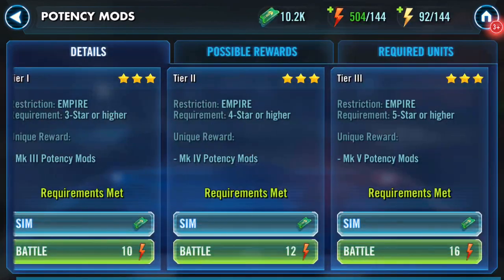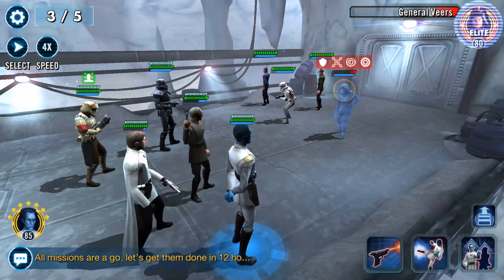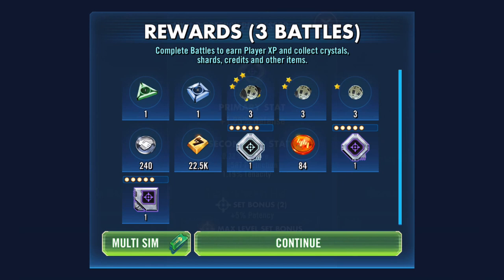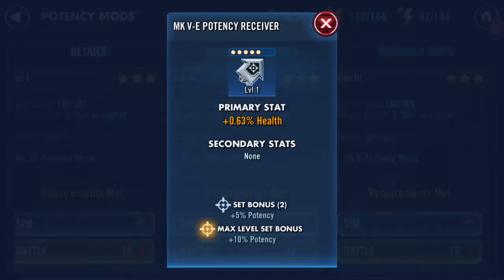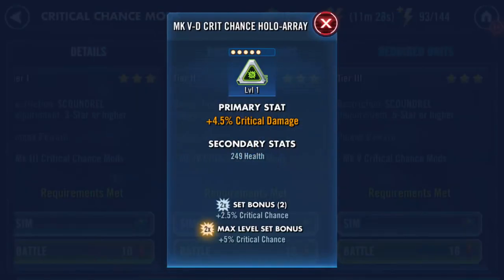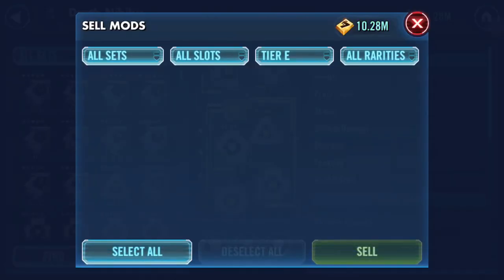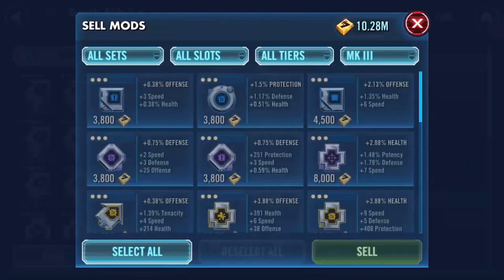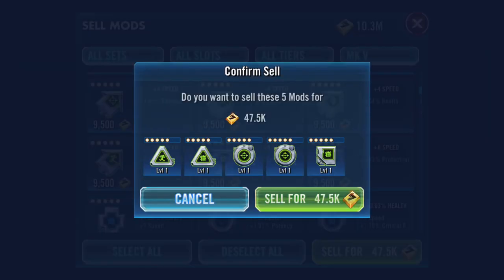Mod Farming Potency and Crit Chance plus battles